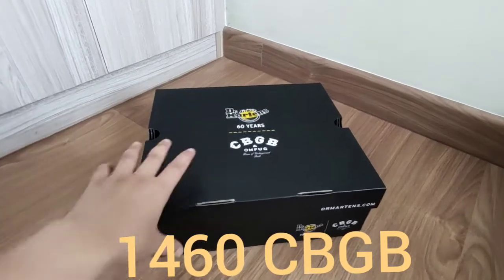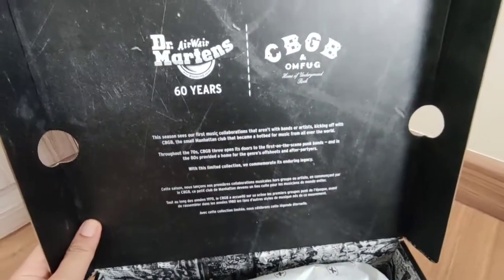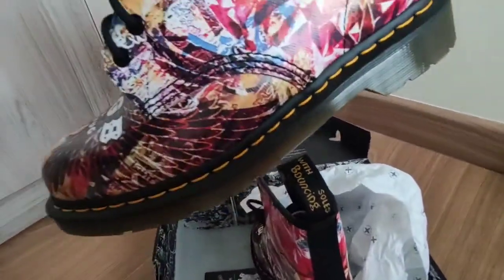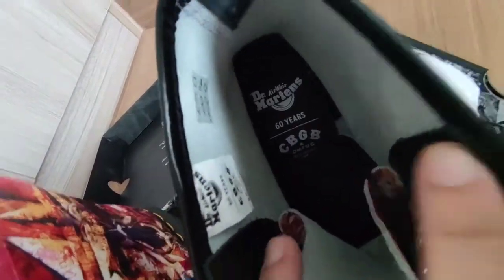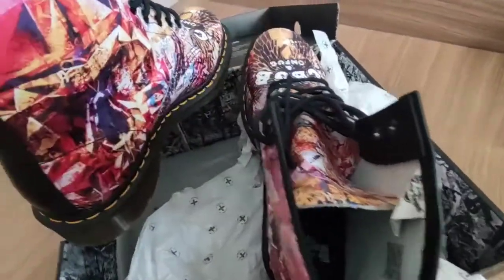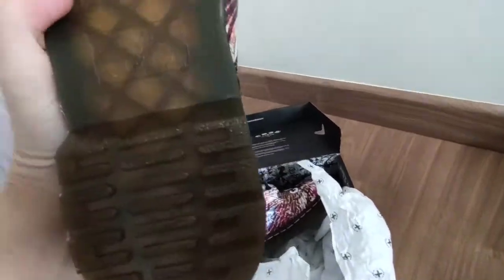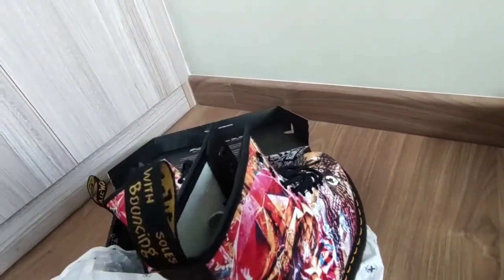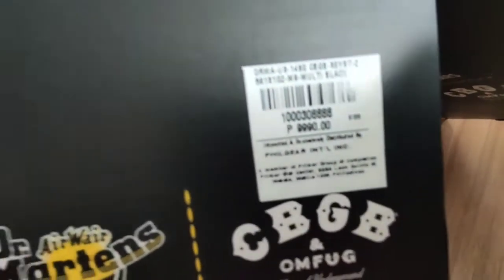Doc Martens X CBGB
Dr. Martens X CBGB